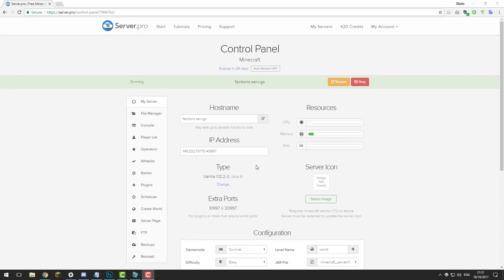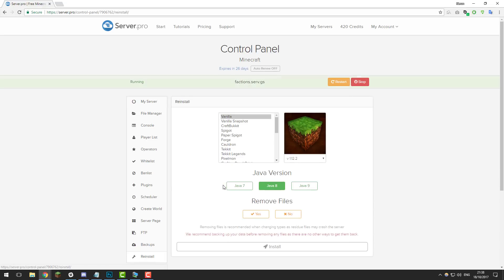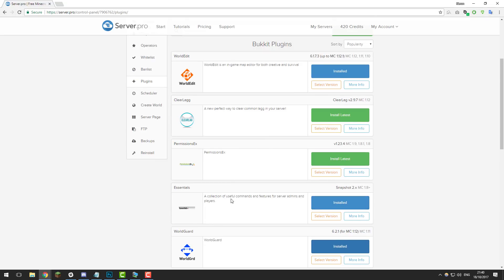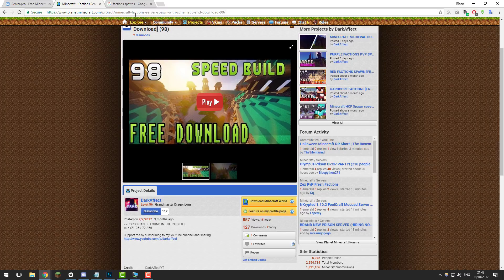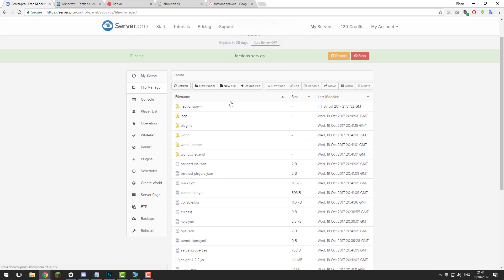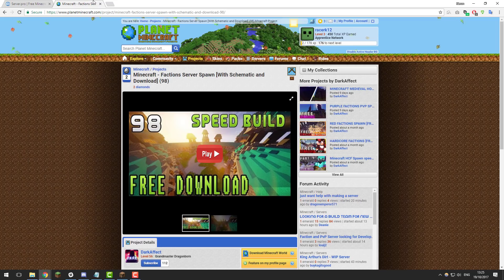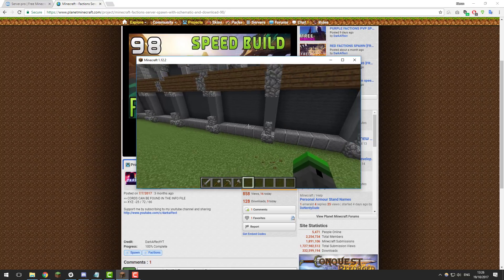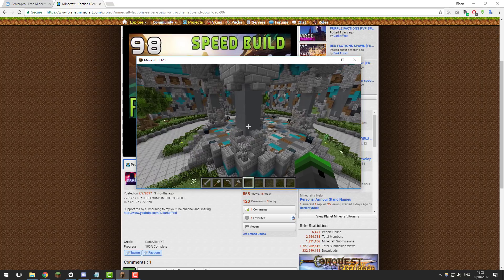How to Setup a Factions Server | Episode 1 - Minecraft Java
We are doing something slightly different today! We are starting a series where you can learn how to set up a basic Factions server, from scratch.

In this series we will be covering the main aspects, install plugins, a spawn, protecting your server, configuring plugins including permissions, kits, and much more! :)